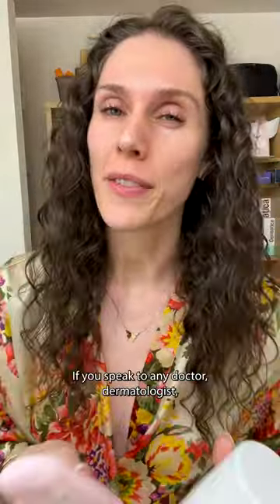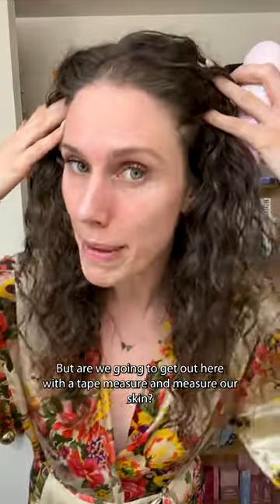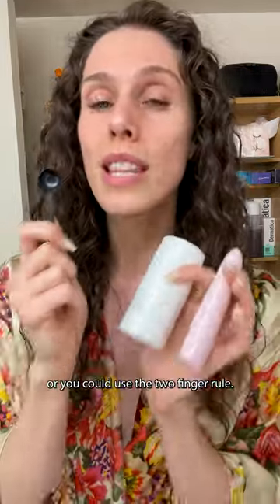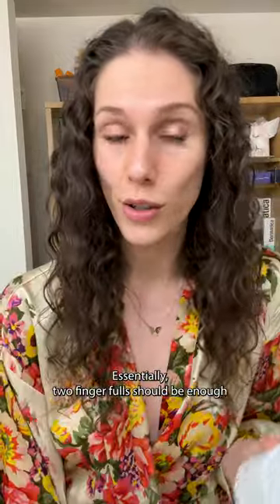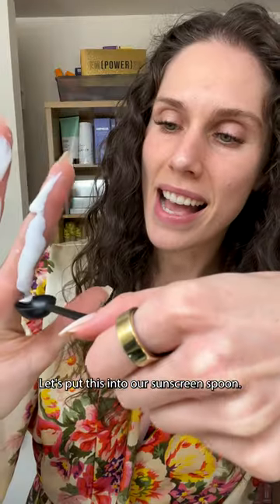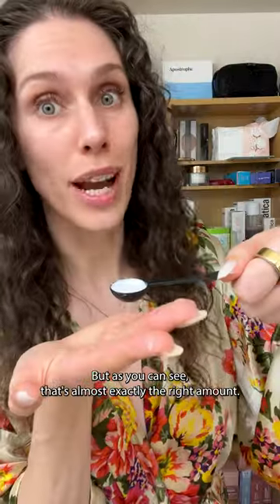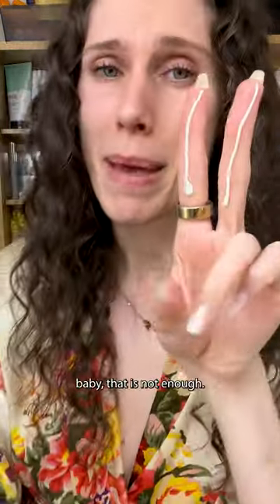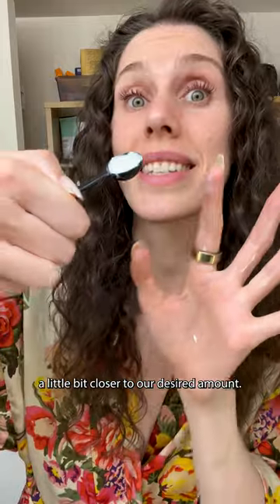🌞 What Is The Two Finger Sunscreen Rule? Sunscreen Hacks that work